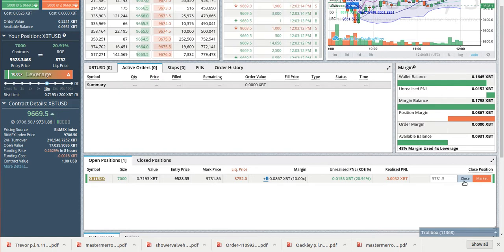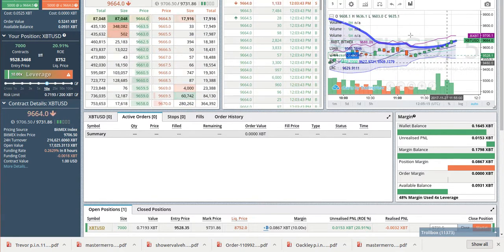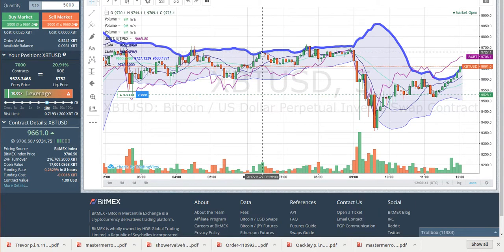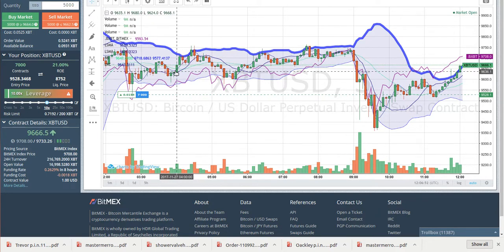bitmex bollinger bands